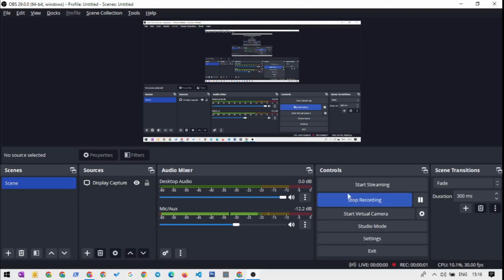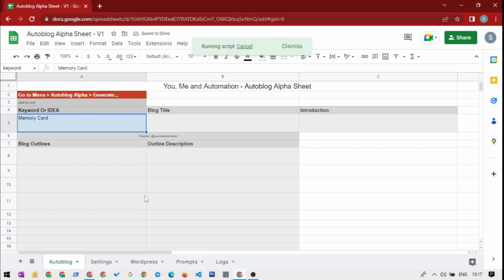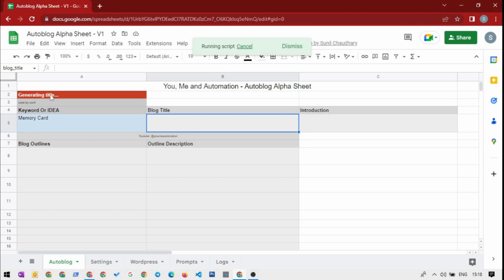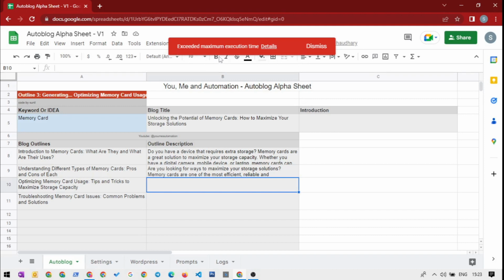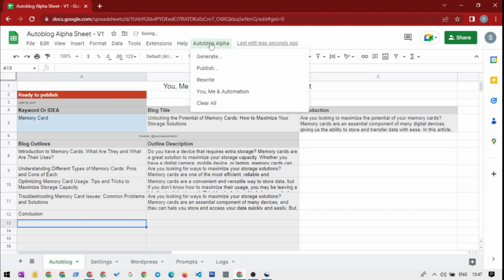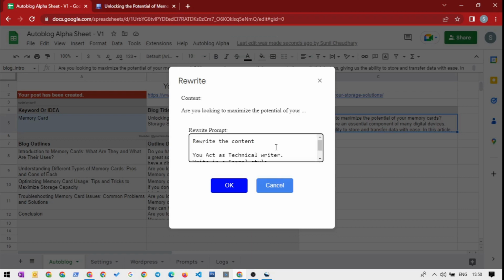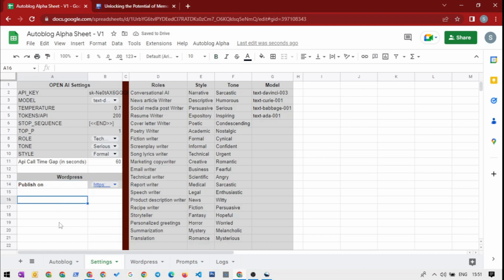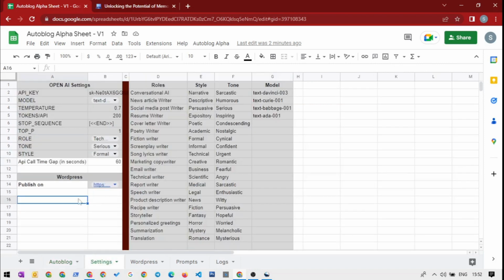Autoblog Alpha Sheet - Generate Blog Using Sheet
In this video you can see the demo of generating blog using google sheets.